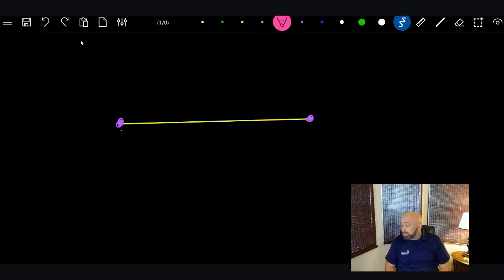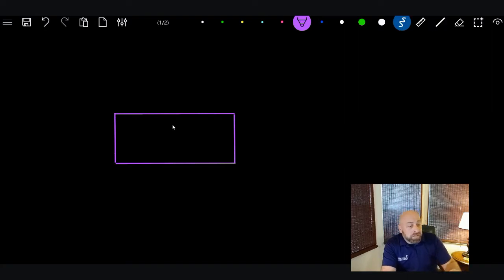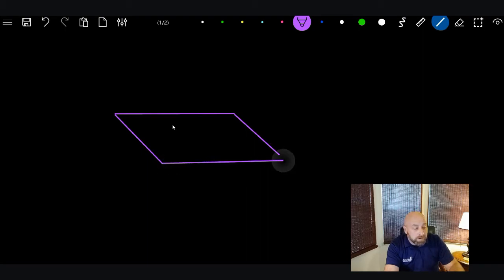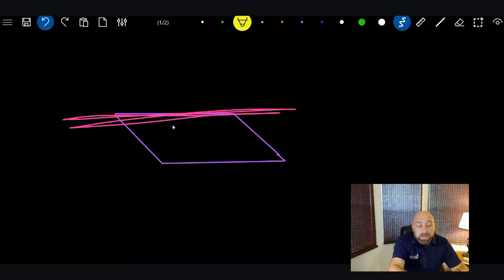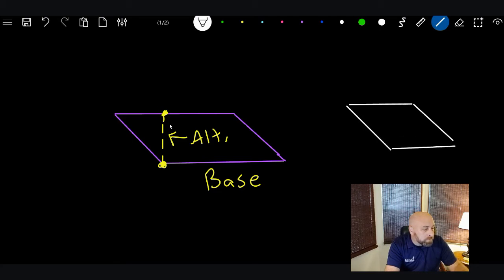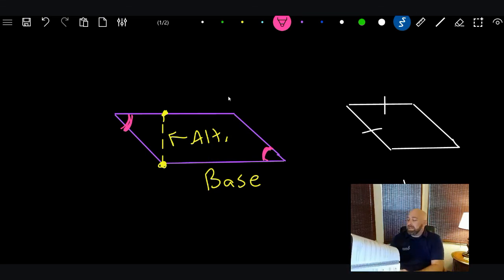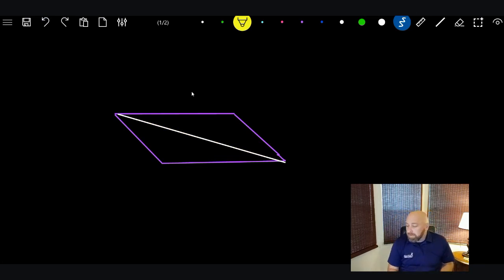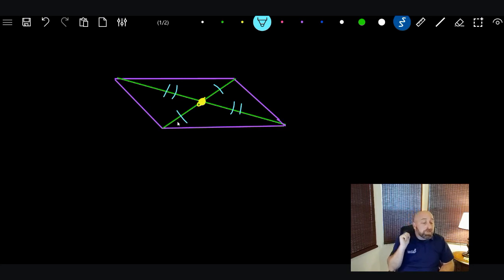Geometry Lesson 2.17&2.18 Distance & Parallelograms